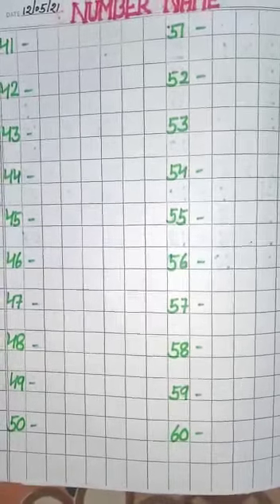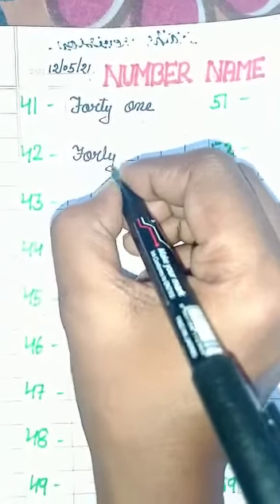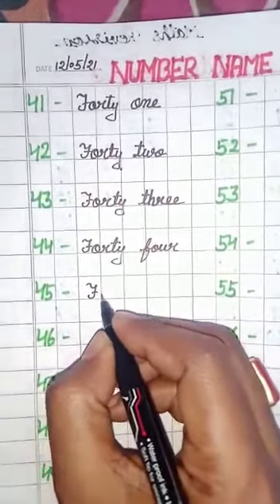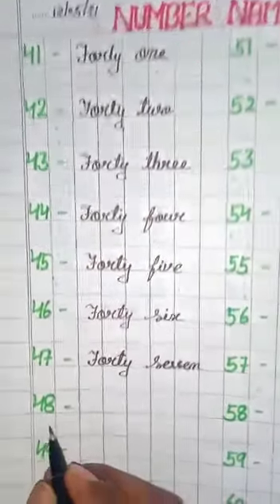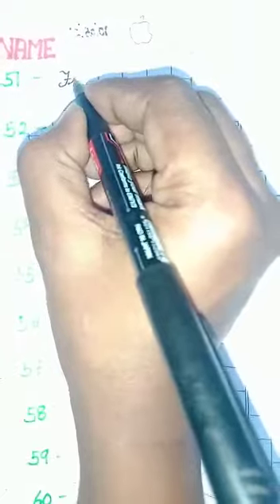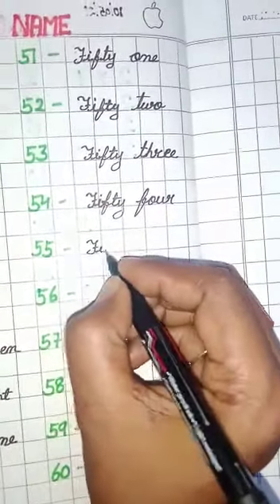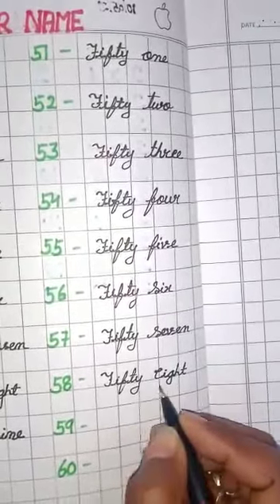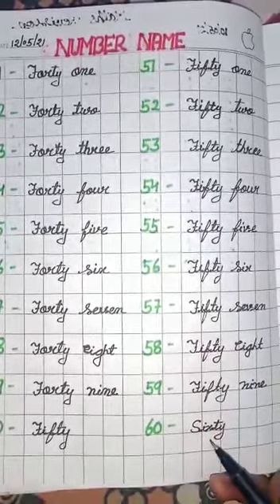CLASS UKG MATHS